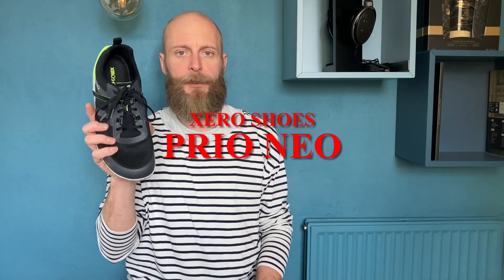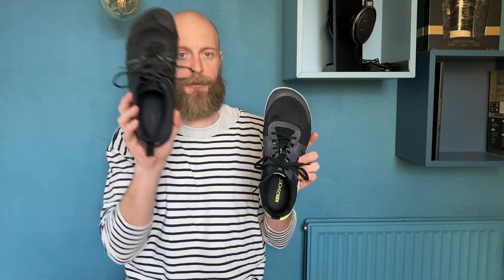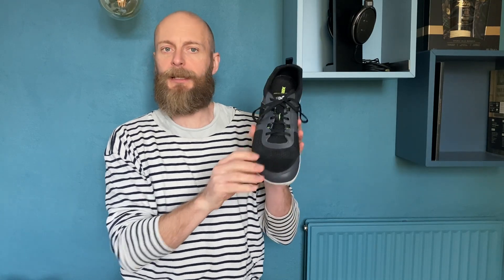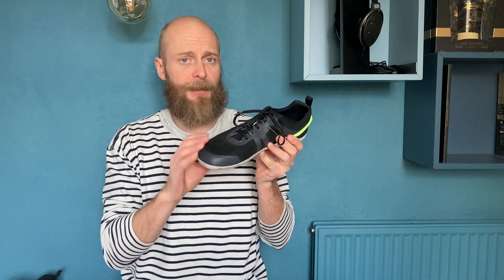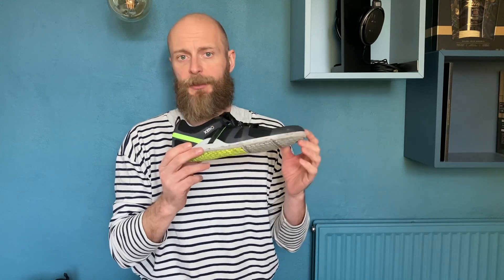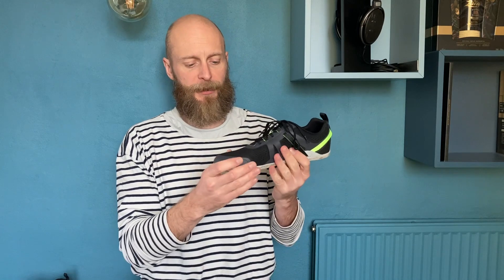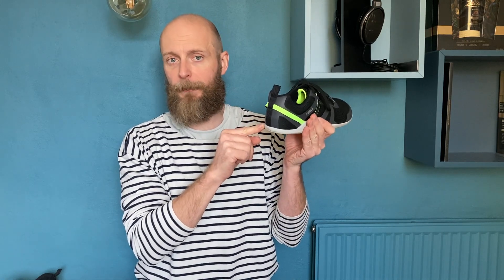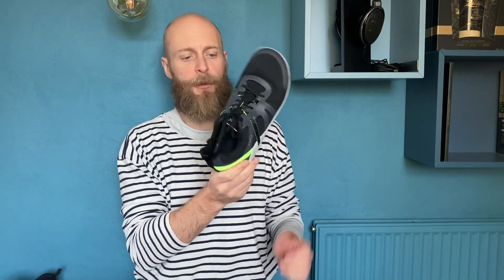Xero Shoes Prio Neo Review: The Best Barefoot-Inspired Sneaker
Introducing the Prio Neo by Xero Shoes - the ultimate lightweight, minimalist, and vegan-friendly shoe for all-around fitness and active lifestyles. We've taken our best-selling Prio shoe and made it even lighter while giving it a sleek and stylish look.

With welded accents, breathable mesh, and a moisture-wicking lining, your feet will stay cool and comfortable even during intense workouts. The grippy outsoles and adjustable mid-foot and heel/instep straps give you the confidence to run, jump, lift, and play, making it the perfect shoe for any activity.

Plus, its eye-catching design will make sure you look great while you're pushing yourself to the limit.

So whether you're hitting the gym, going for a run, or just need a comfortable and versatile shoe for everyday wear, the Prio Neo by Xero Shoes is the perfect choice. Get your pair today and be ready for whatever comes your way!